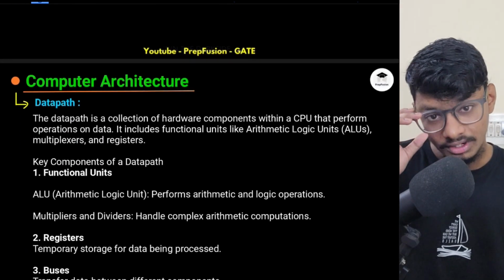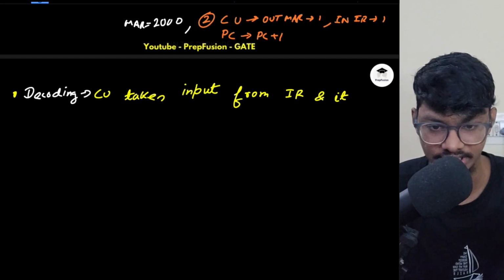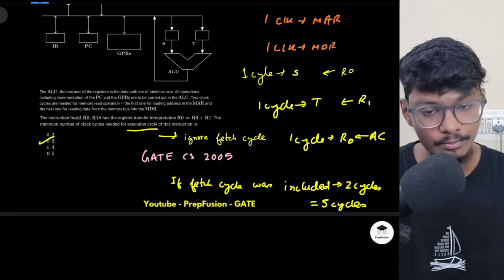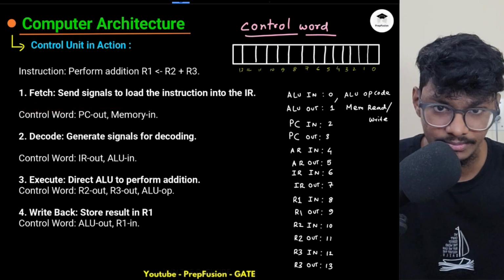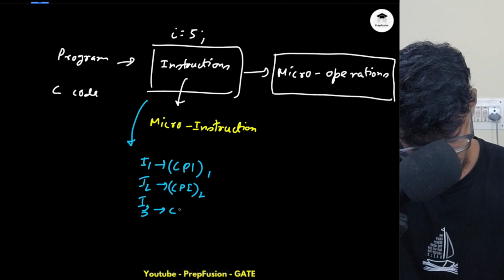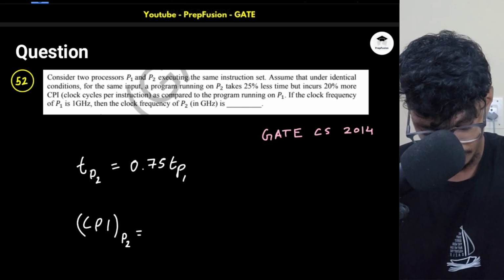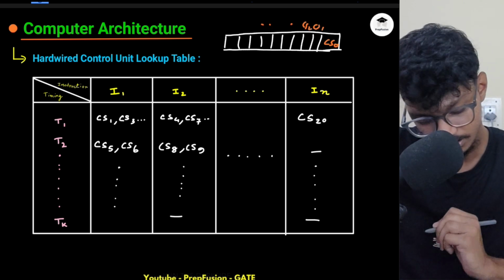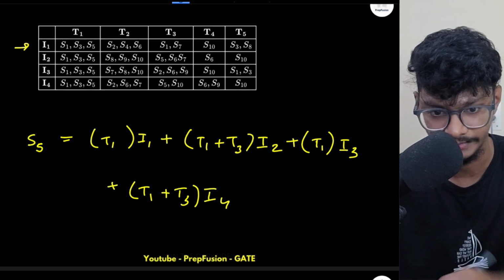4(A) Datapath & Control Unit (CU) || Digital VLSI || COA || Anish Saha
Time Stamps

00:00 - Introduction to Computer Organization and Architecture
07:09 - Components of a Control Unit

23:11 - Micro Operations and Hardware Operations

36:10 - Control Unit Functions

52:55 - Micro Operations and Instructions

1:15:19 - Hardware Control Unit